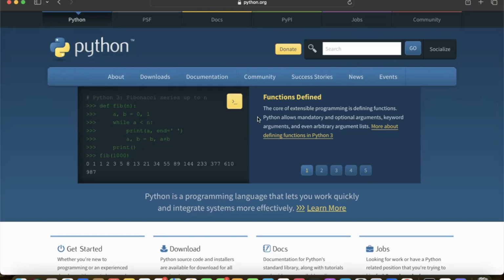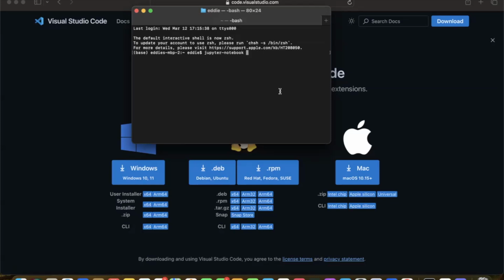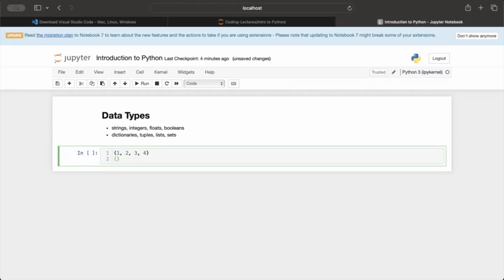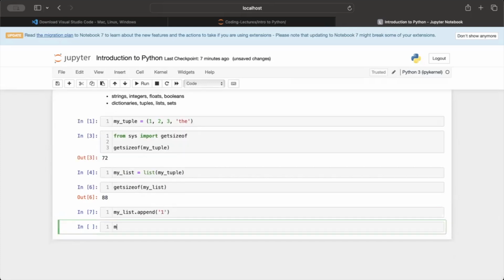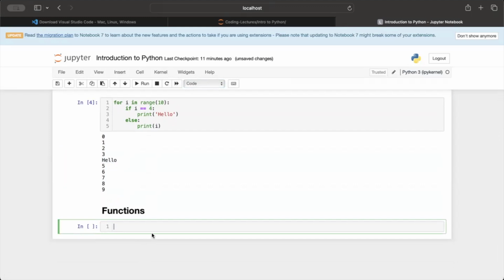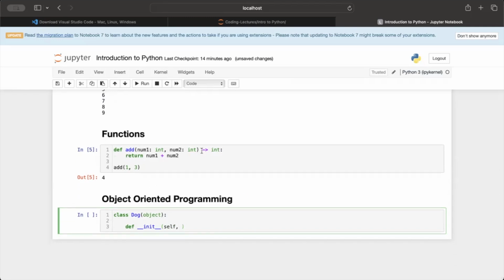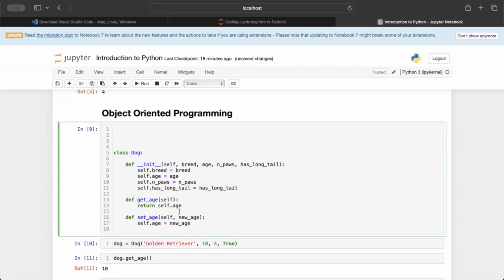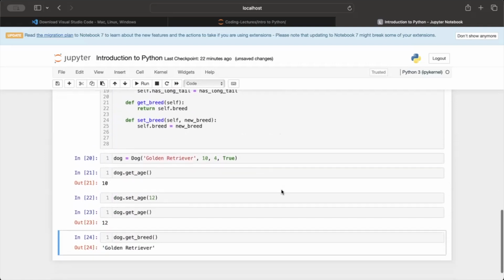Introduction to Python Lecture 1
A basic introduction to setting up your environment and python syntax. Warning, there is some intermission for about 20 seconds around 4 minutes in.